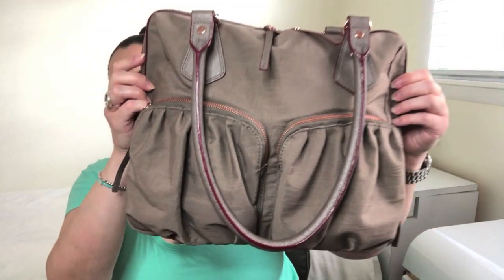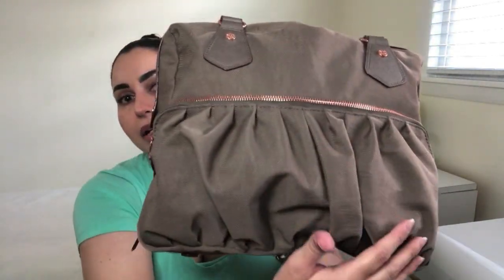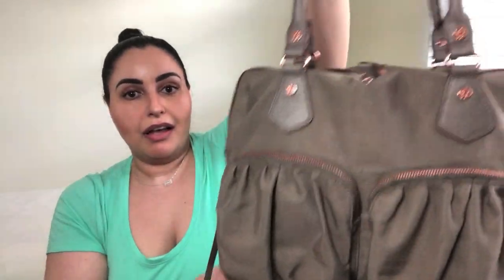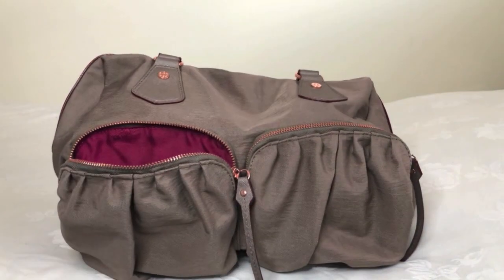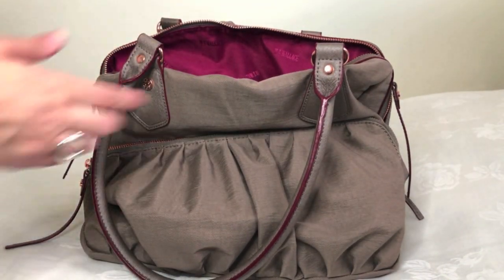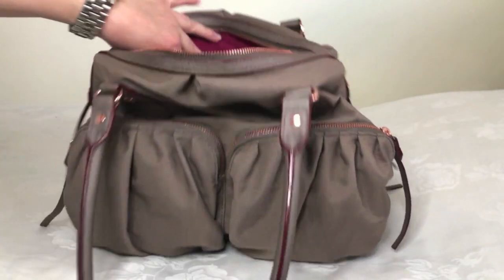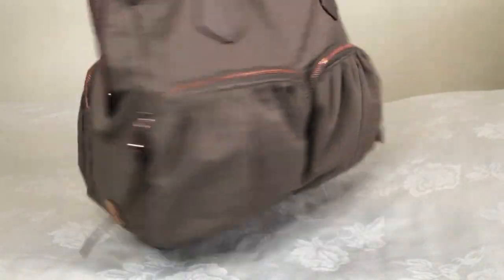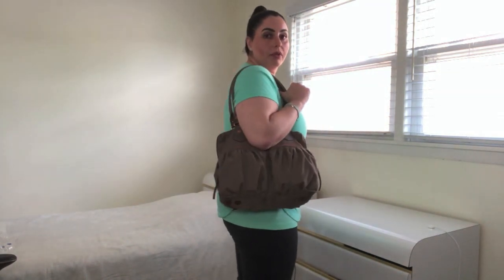MZ Wallace Jane Shoulder Bag - Review, What's in my Bag WIMB, and Mod Shots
This week’s video features a review of arguably THE. BEST. work bag on the market: The MZ Wallace Jane Shoulder Bag. It’s the perfect size-it’s not very big yet holds A TON, it has more than enough pockets/compartments to keep your belongings organized, it’s super comfortable on the shoulder, it’s visually appealing and features lovely feminine pleats, and it’s quintessential MZ Wallace. Press play and learn why this bag belongs in every working woman’s closet!

Table of Contents for Video:
0:33 Basic Info on MZ Wallace Jane
3:47 How I pack MZ Wallace Jane
8:39 Mod Shots of MZ Wallace Jane
9:06 My thoughts on MZ Wallace Jane

Measurements of the MZ Wallace Jane Shoulder Bag as listed on the MZ Wallace website are:
Length: 12.4 inches
Height: 10.6 inches
Width: 5.3 inches
Strap Drop: 9.4 inches

Foundation: It Cosmetics Bye Bye Foundation in Medium
Bronzer: MAC Matte Bronze, Too Faced Sun Bunny Natural Bronzer
Setting Spray: Urban Decay All Nighter Makeup Setting Spray
Lip Liner: Charlotte Tilbury Lip Cheat in Supersize Me
Lipstick: Charlotte Tilbury K.I.S.S.I.N.G Lipstick in Bitch Perfect
Eyes: Charlotte Tilbury Eyes to Mesmerise in Rose Gold
Mascara: Tarte Opening Act Lash Primer, Benefit Bad Gal Bang Mascara